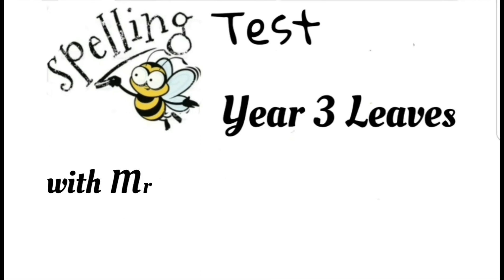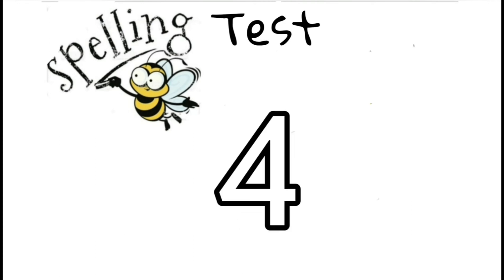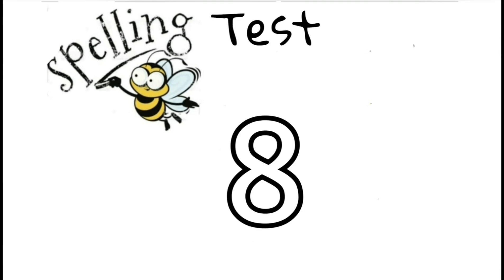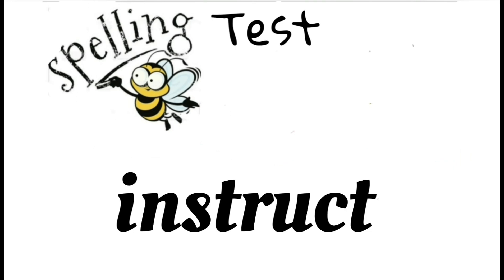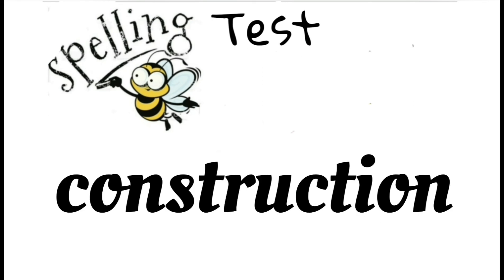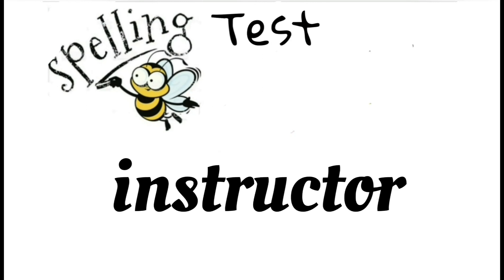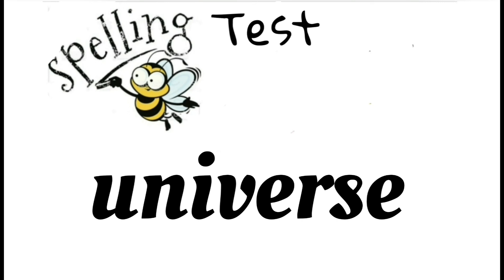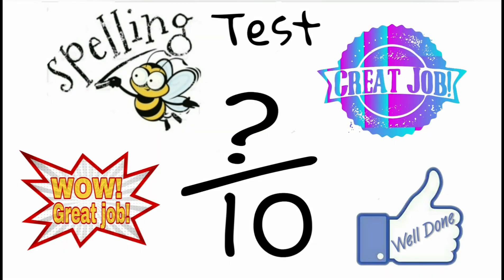Year 3 Spelling Test 4 | Friday 15th May 2020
Hello Leaves

Hope you've all been practising your spellings and are ready for the test.

Go ahead and test yourself and remember to let us know what you scored.

We'll be back on Monday with new spellings.